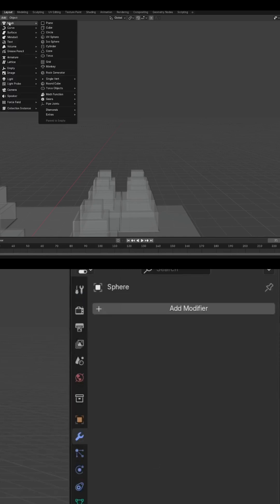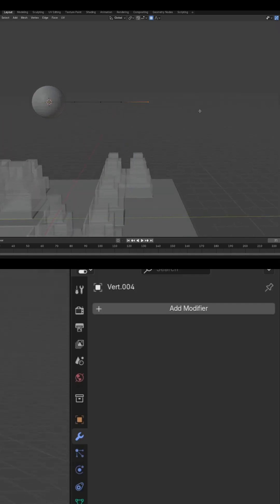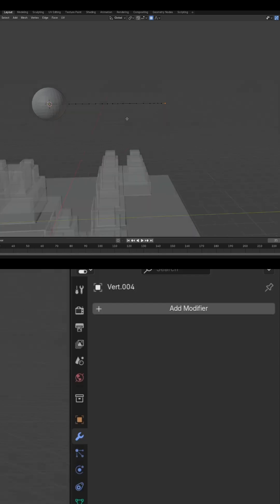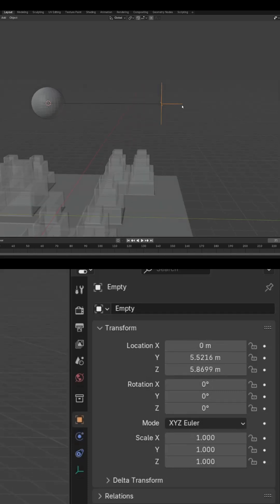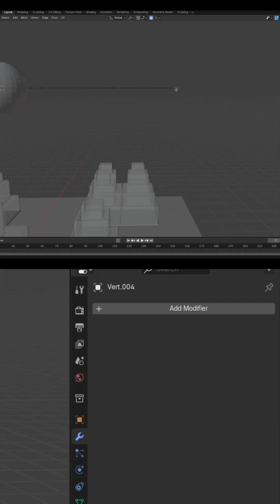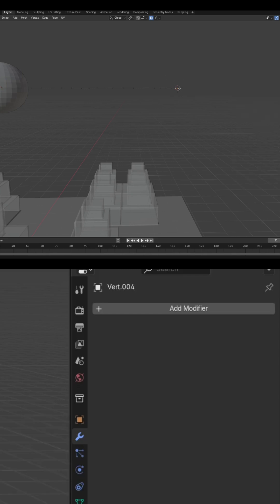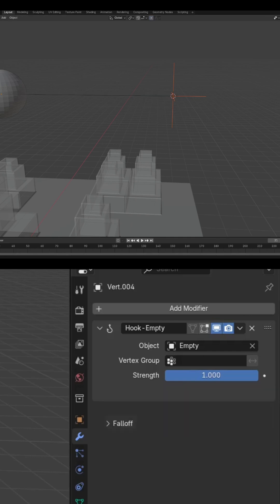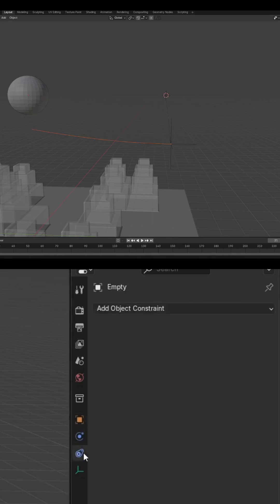The hook modifier is obtuse